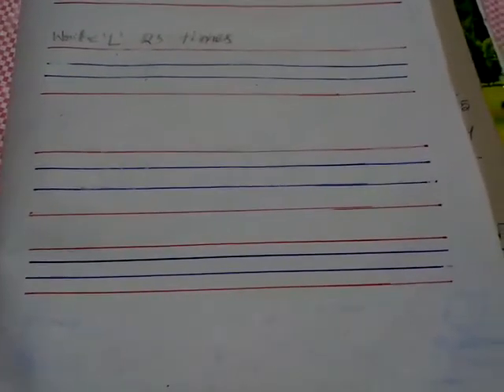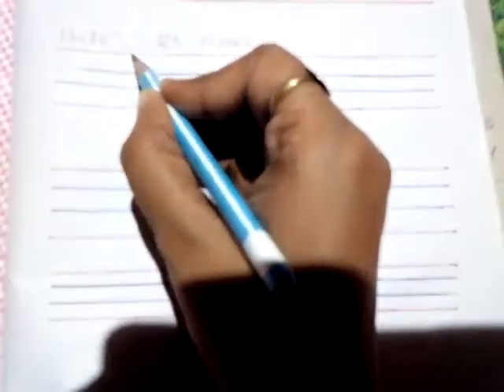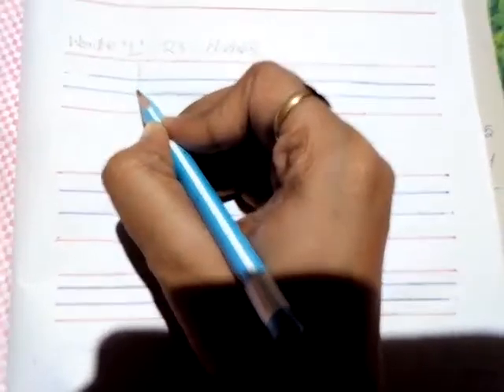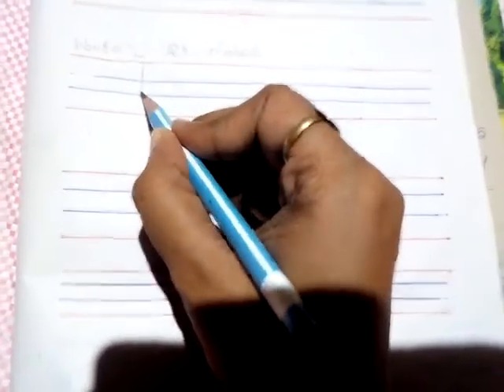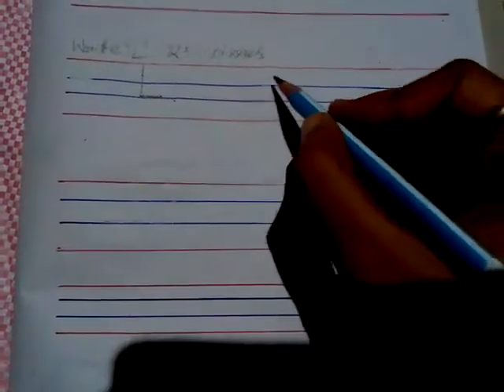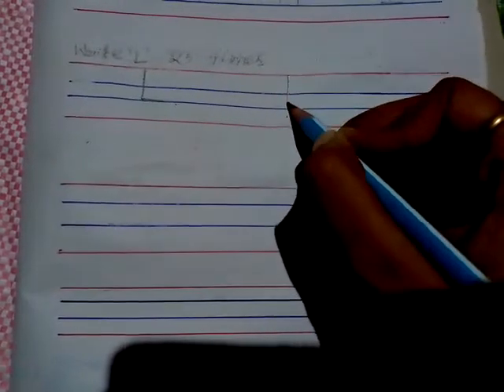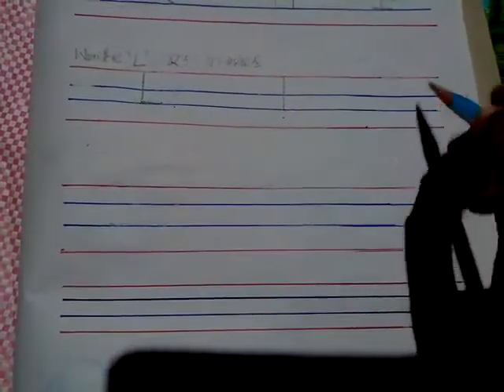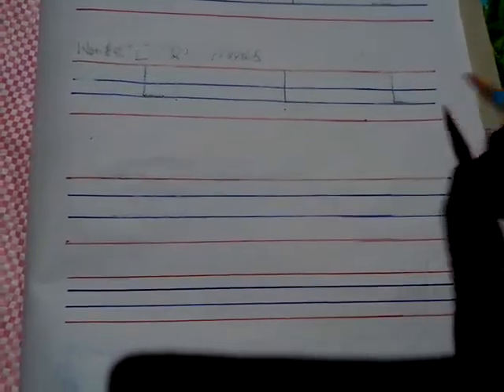Nursery English 18.08.2020